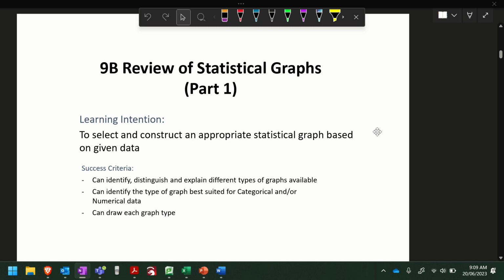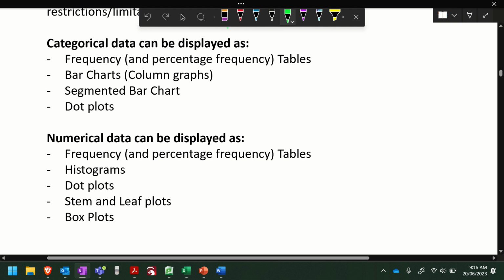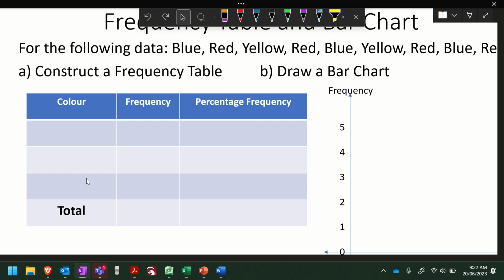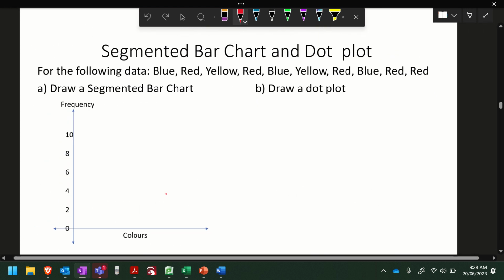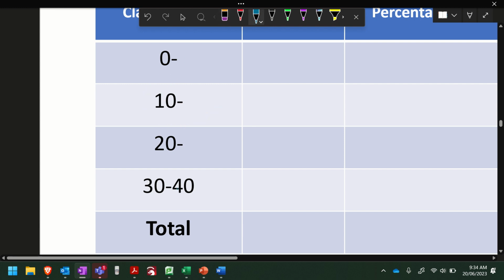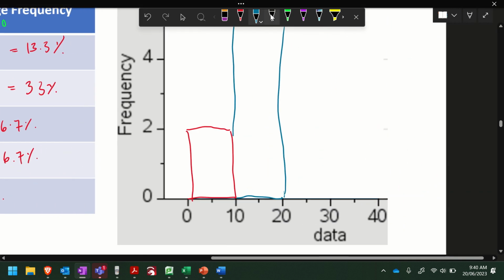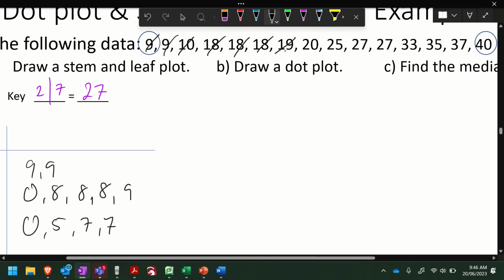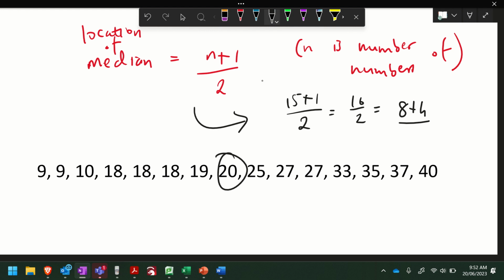9B1 - Graphs Review